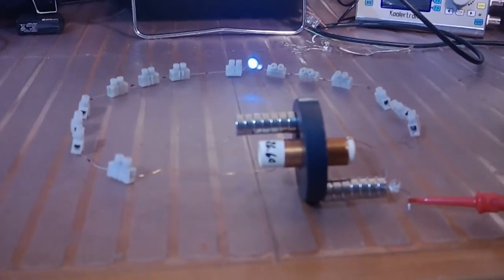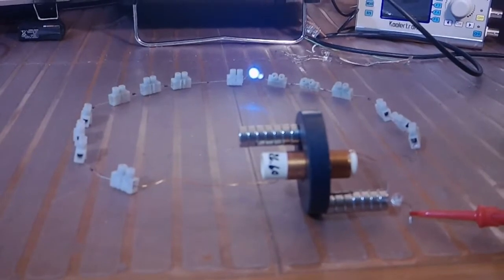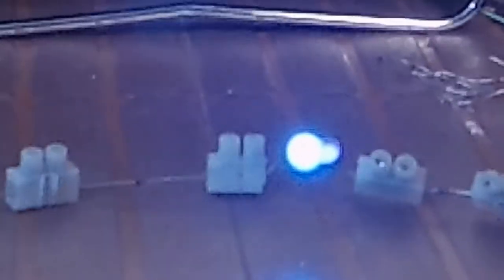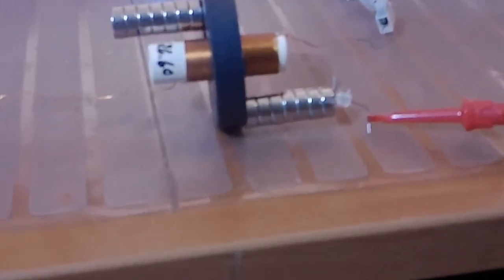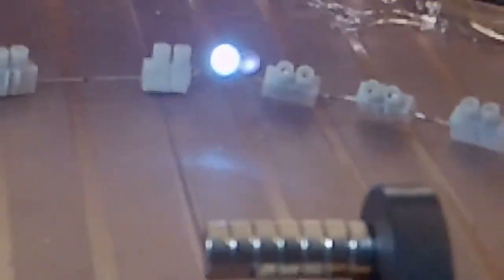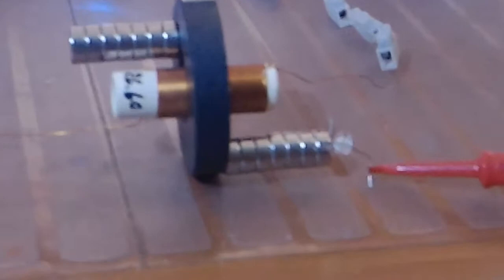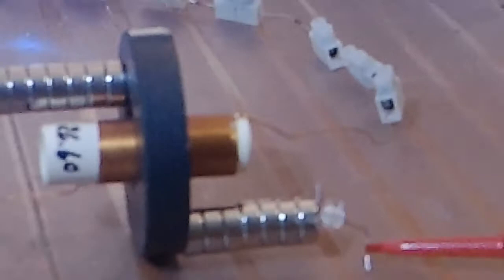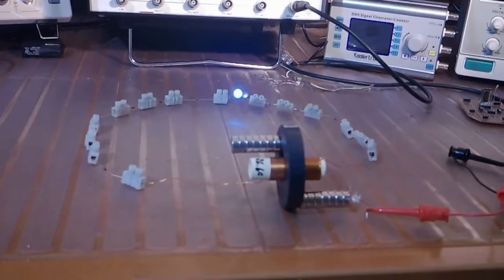Working Ring #1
A simple working ring driving a white LED. Using a SFM or QER which are for all purpose the same.